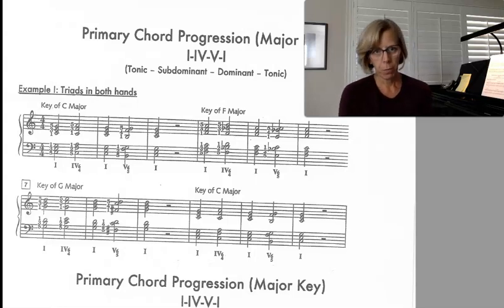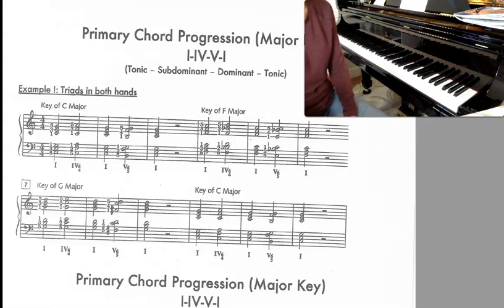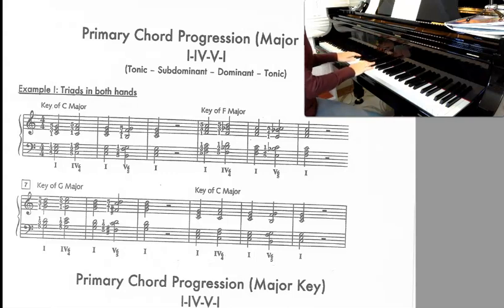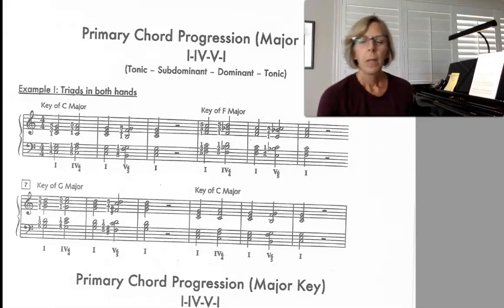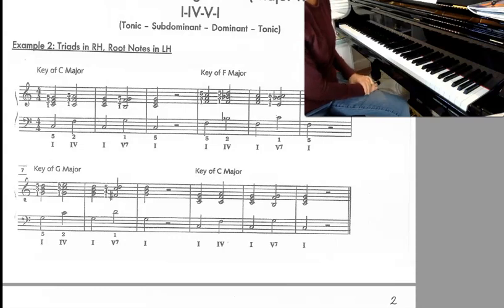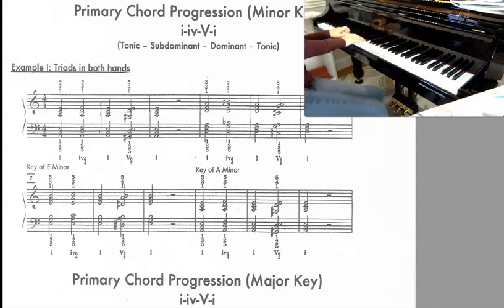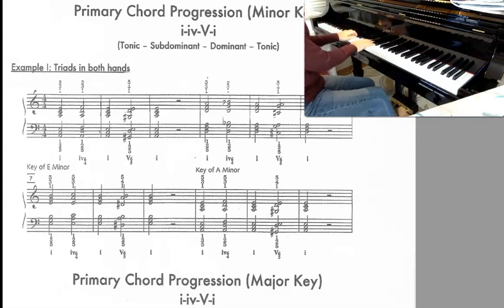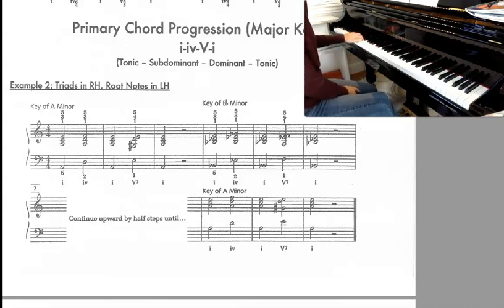Chord Progressions Tutorial #2: Primary Chord Progressions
This walks you through playing Primary Chord Progressions in a Major key and a Minor key, using common tones and inversions to make the transitions smooth.